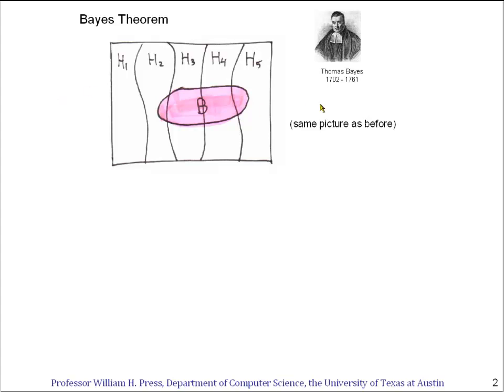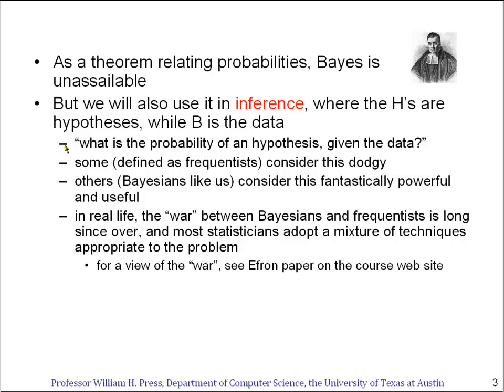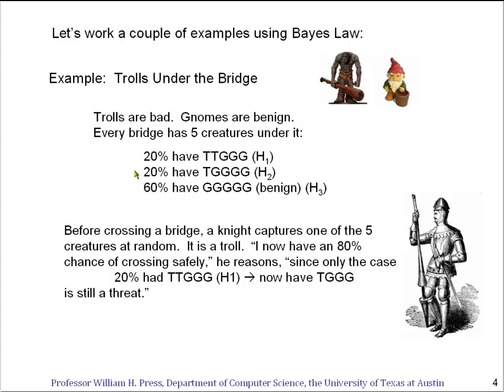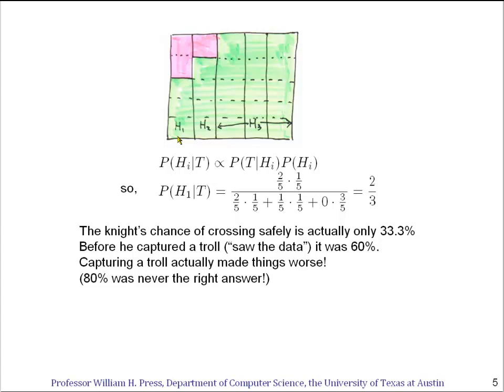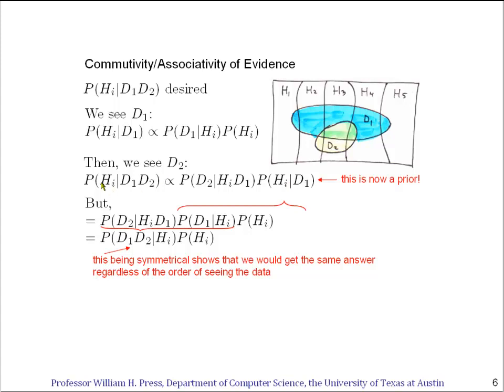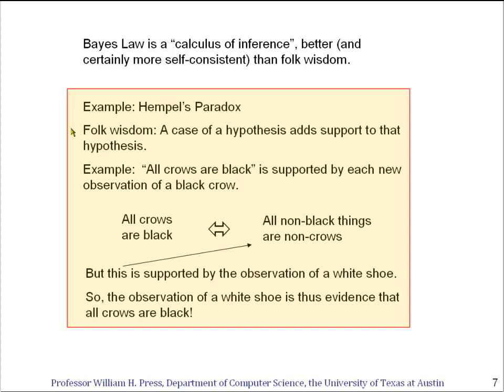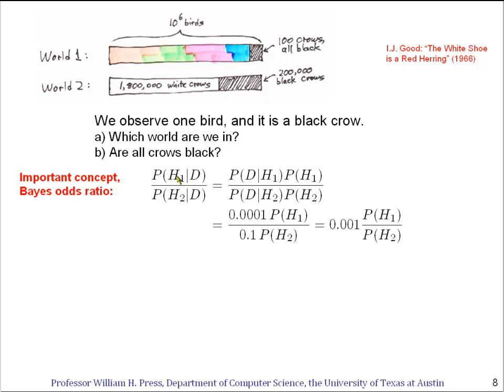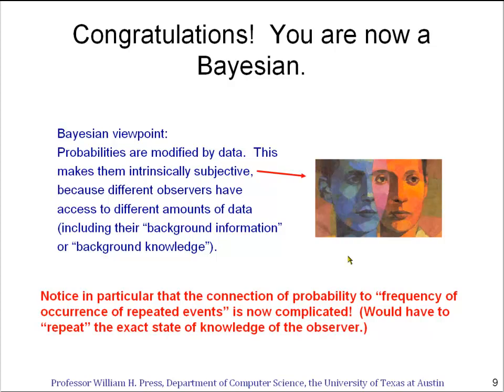Opinionated Lessons in Statistics: #2 Bayes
2nd segment in the Opinionated Lessons in Statistics series of webcasts, based on a course given at the University of Texas at Austin by Professor William H. Press.